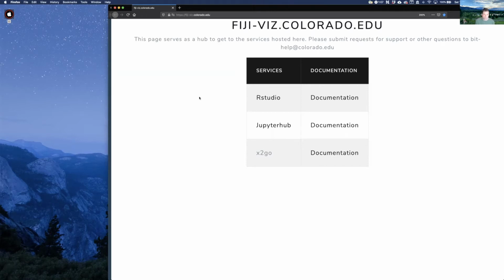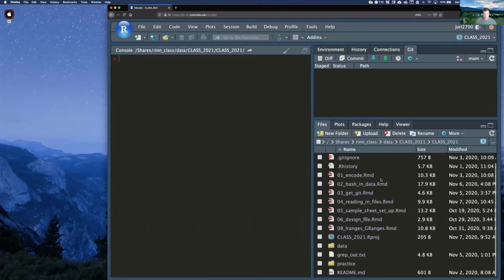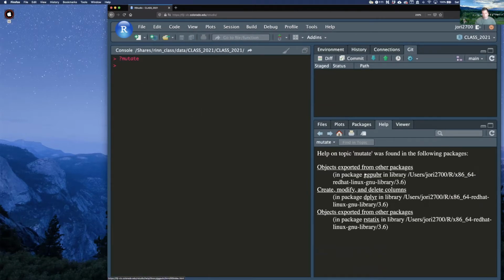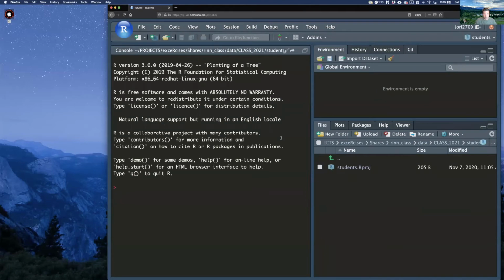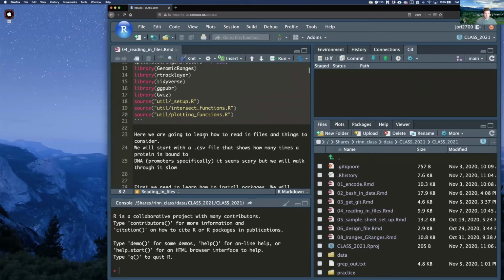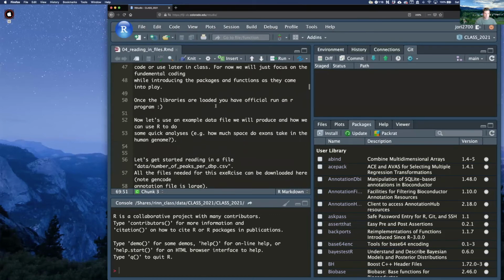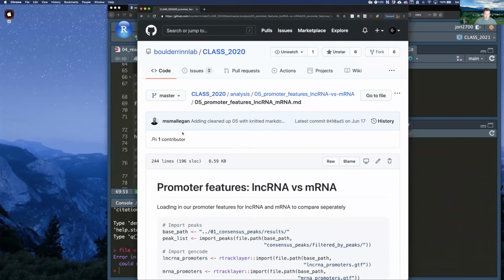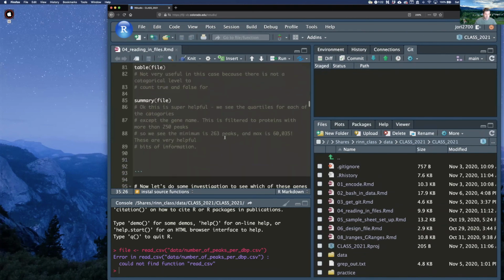08_01_Overview of R-viz / R-Studio -- install.packages -- move in to R-studio!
Here we go over the basics of R-viz (or R-studio). We will explore the panels, set up a new project and get all set for the runthrough of 04_reading_in_files.Rmd.